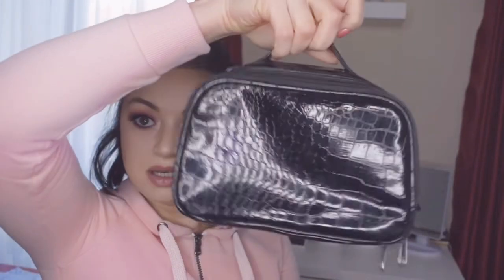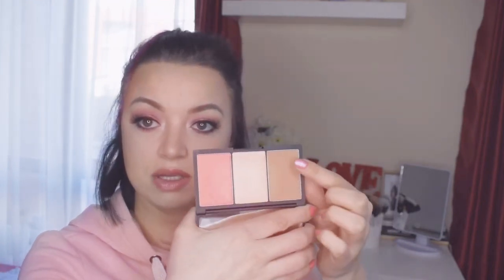WHAT’S IN MY TRAVEL MAKEUP BAG| Ana’s beauty channel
In today’s video I want to show you what makeup you can take with you when traveling and what can be skipped.

Hi everybody, my name is Ana and I’m a huge beauty and makeup addict. I want this channel to be a positive and relaxing place and I hope you enjoy my videos. Love 💕💕💕